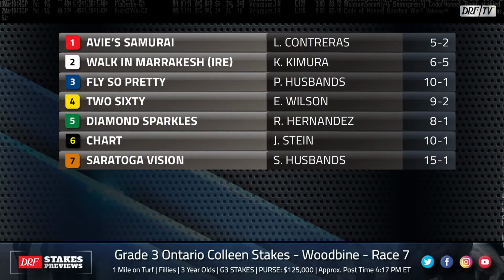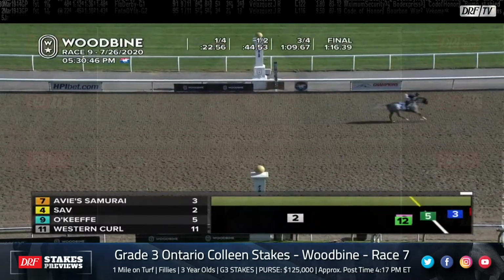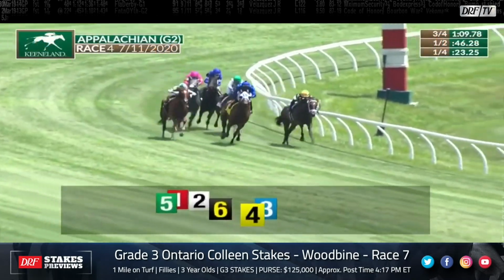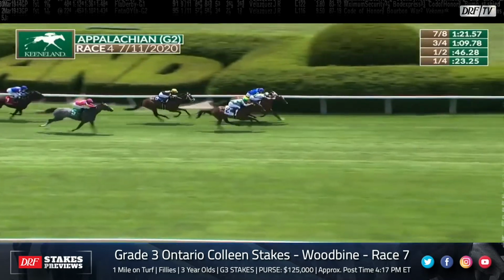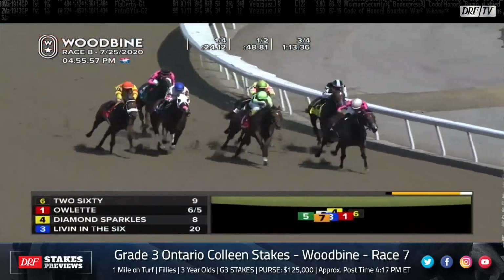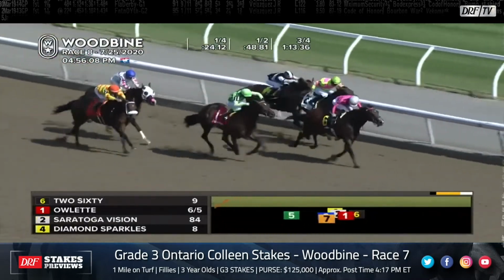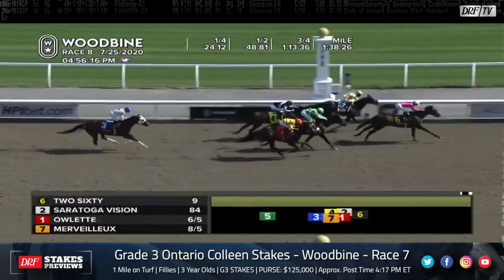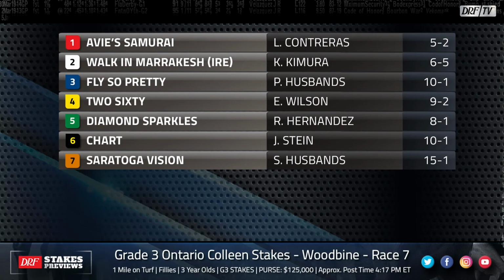Ontario Colleen Stakes Preview 2020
Here’s Dan Illman with the preview of the Ontario Colleen Stakes from Woodbine on DRFTV